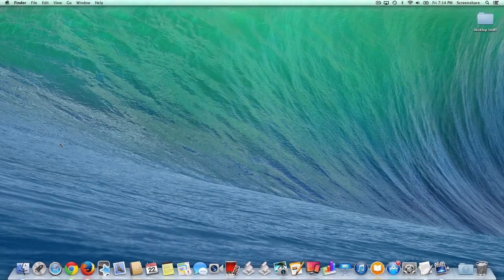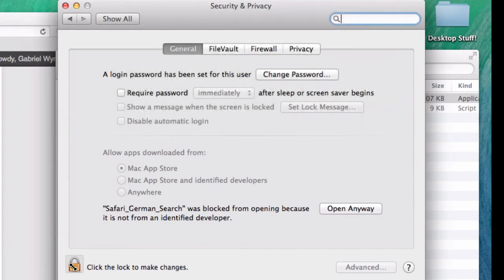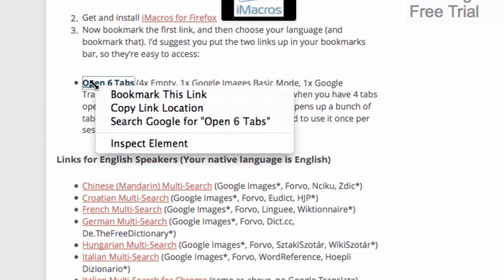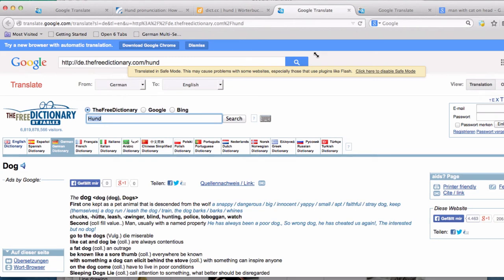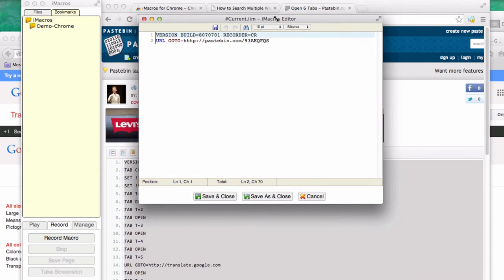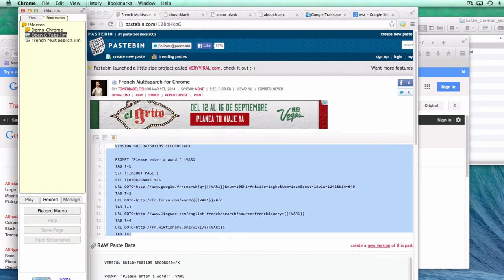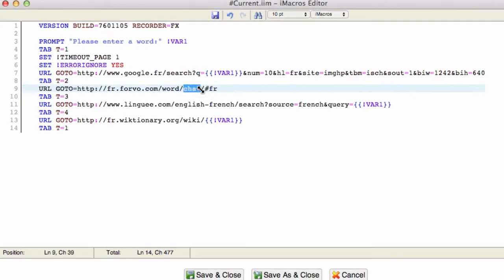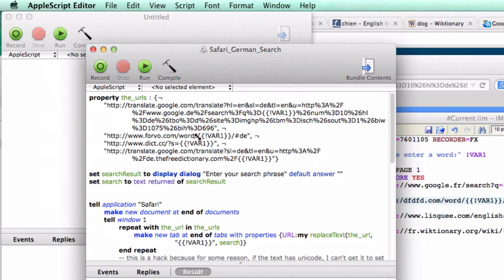Tutorial: How to set up Multi-Search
This is a video tutorial designed to show you how to set up Multi-Search for language learning via Applescript, iMacros for Firefox and iMacros for Chrome. It also goes through modifying the code to fit your needs.

Applescript: 0:01
iMacros for Firefox: 3:49
iMacros for Chrome: 7:47
Changing the code for a new language: 13:10